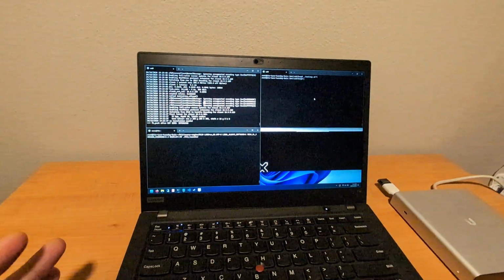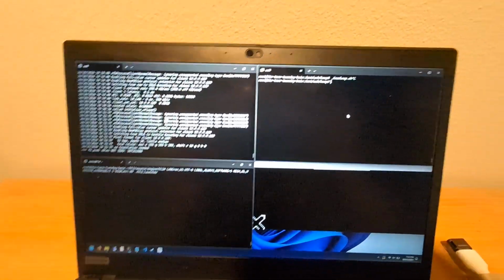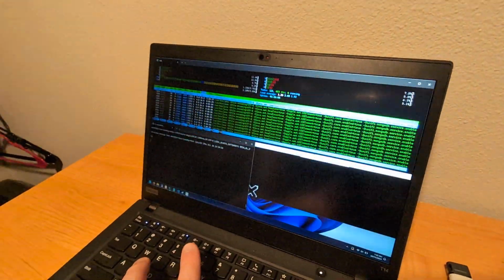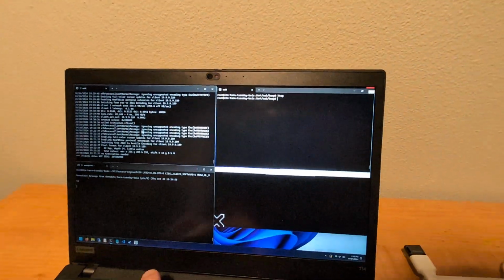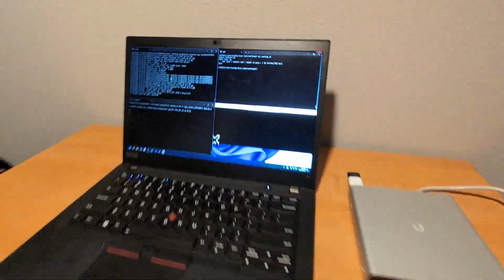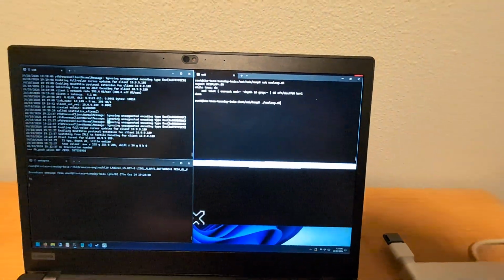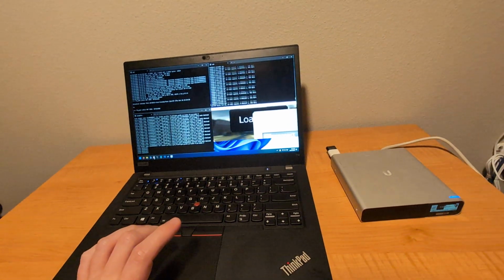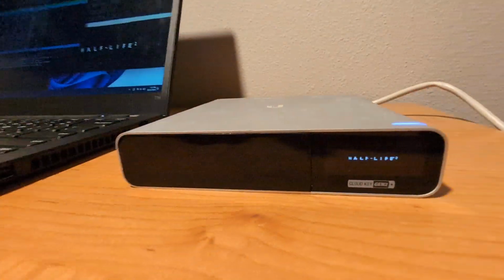Unifi CloudKey Gen 2 plus running Half-Life 2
for giving me the idea

# Stop the unifi screen app
killall ck-ui

# Start Xvfb and run the VNC server
xvfb-run --server-args="-screen 0 160x60x24" x11vnc -display :99-forever -usepw -noxdamage -repeat

# Script to copy from xvfb's display to the CloudKey's screen
DISPLAY=:99
    xwd \-root | convert xwd:- \-depth 16 gray:- | dd of=/dev/fb0 bs=1 # Remove the \s
done

# Start Half-Life 2
LANG=en_US.UTF-8 LIBGL_ALWAYS_SOFTWARE=1 MESA_GL_VERSION_OVERRIDE=3.3 DISPLAY=:99 ./hl2_launcher